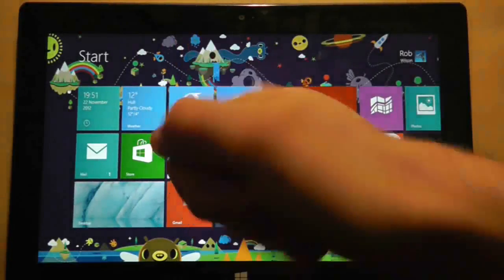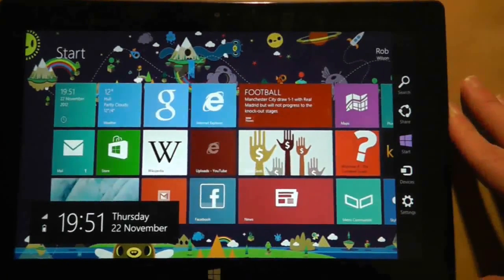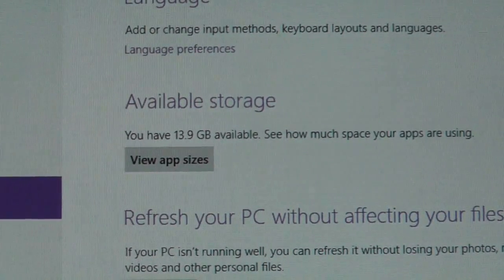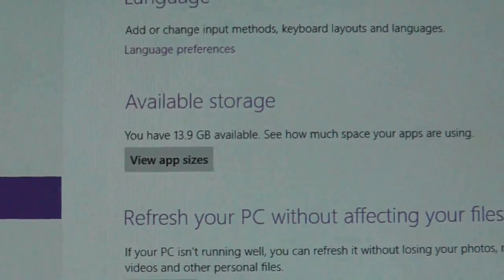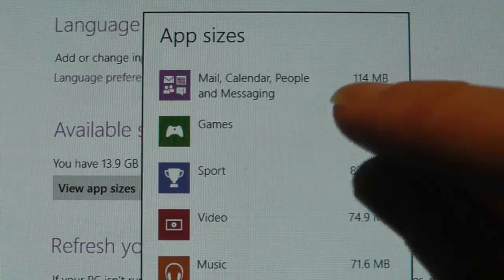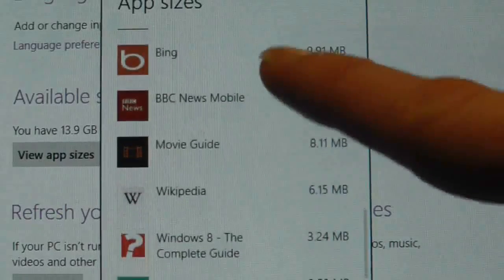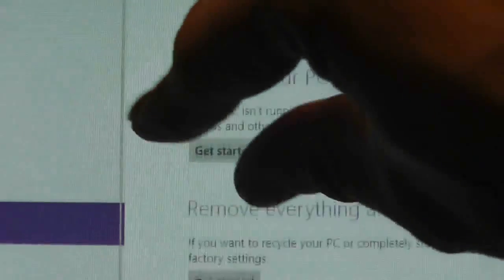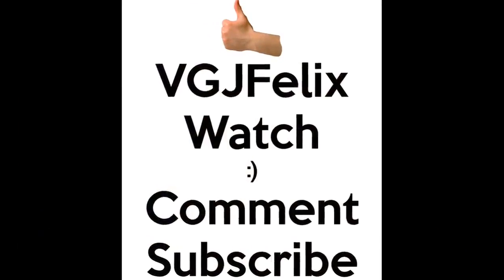Review # 20: Quick Look Shrinking Storage Capacity - Microsoft Windows Surface RT (Windows 8)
Today is a quick look at the slowly shrinking storage capacity of my Surface RT. 32gb errrr... not quite